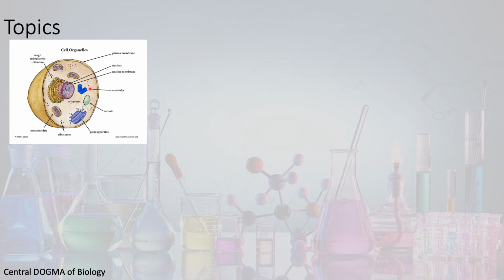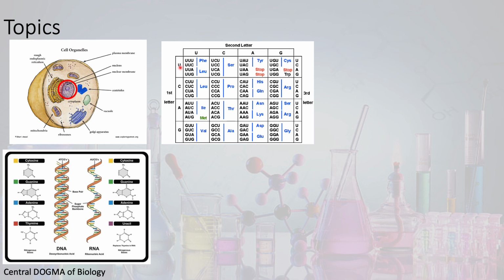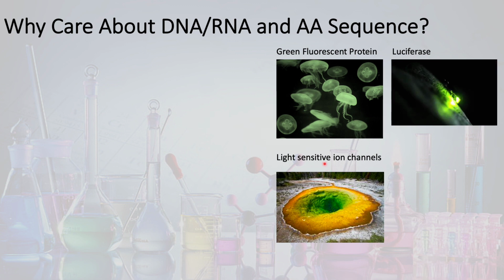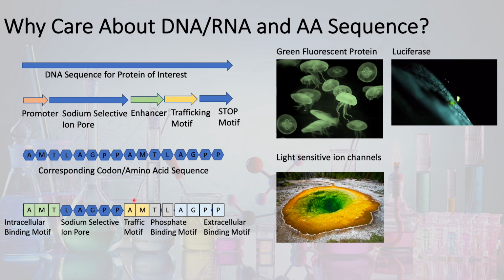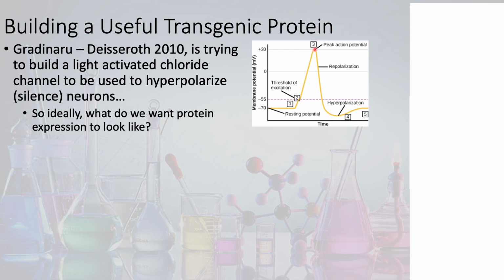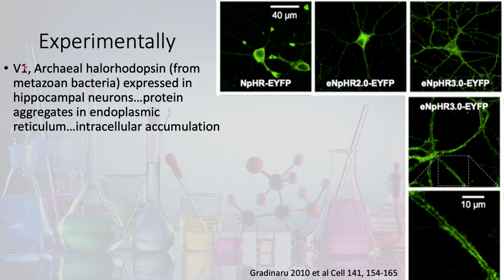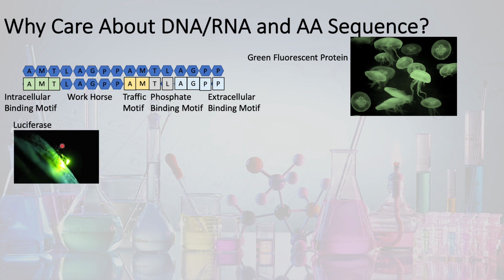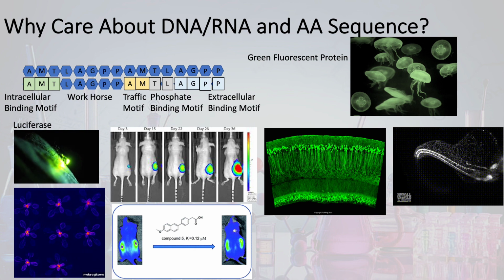Central Dogma of Biology